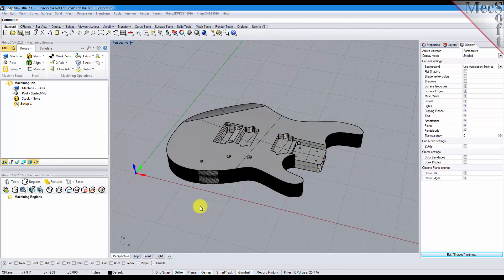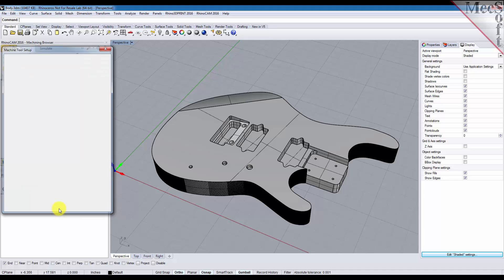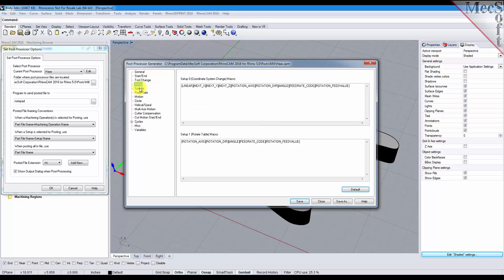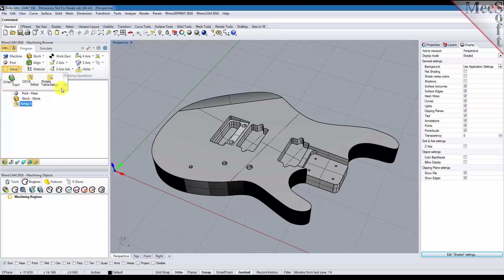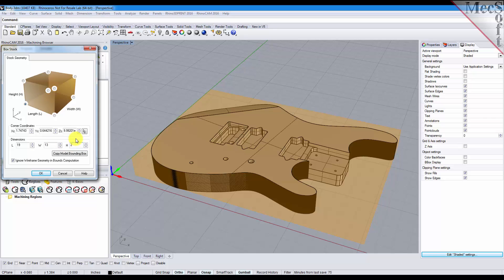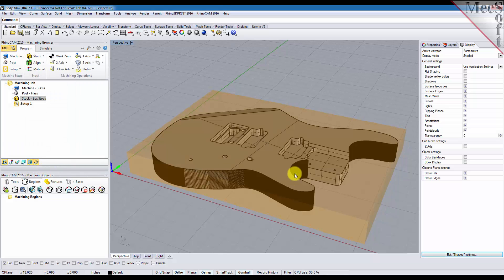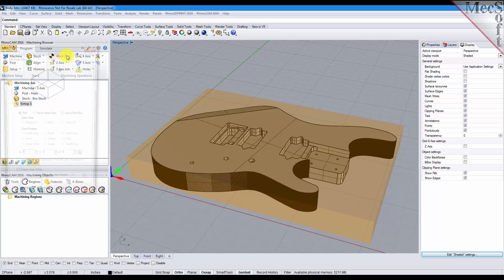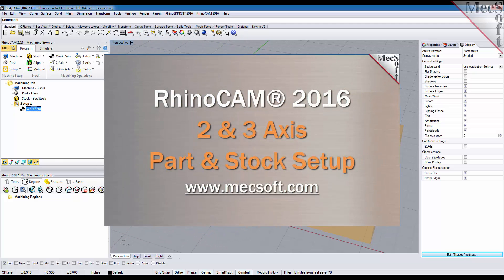RhinoCAM 2016 Part/Stock Setup Overview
Watch this video to learn how to setup part and stock for machining in RhinoCAM 2016